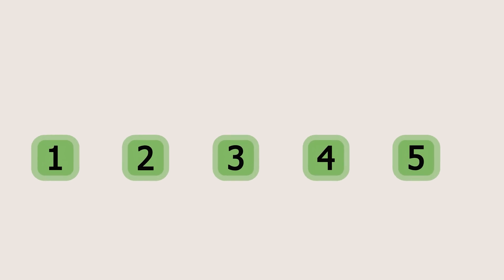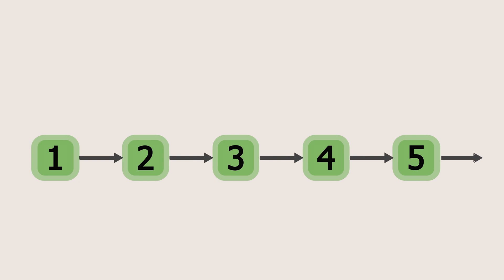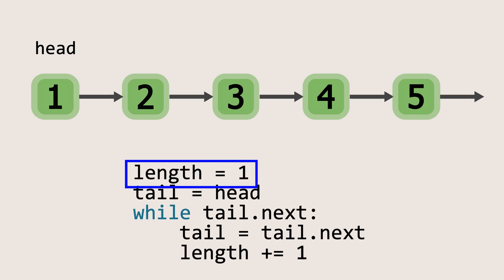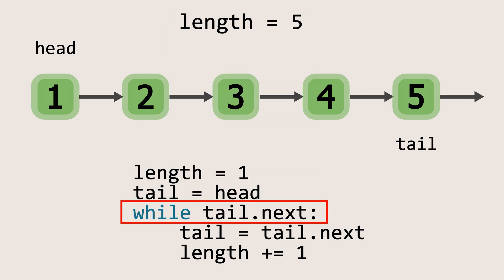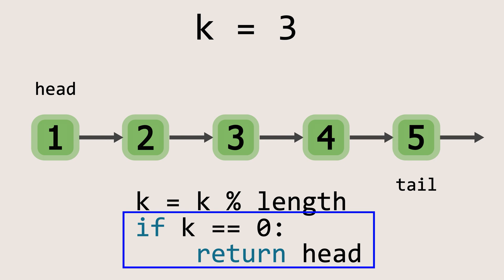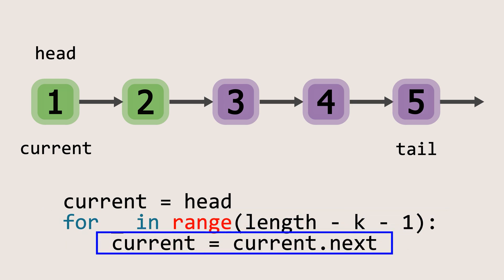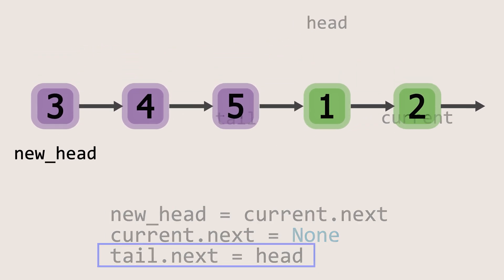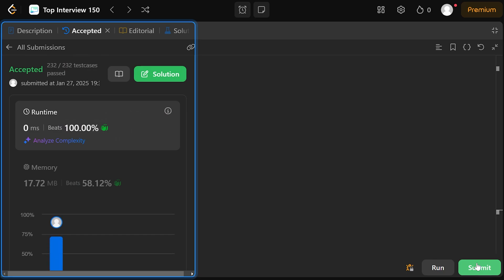LeetCode 61 | Rotate List Visually Explained | Top Interview 150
This video contains the visual solution for the Leetcode problem: Rotate List. I've explained it using visuals with the code in linear time and constant space.

tools used to make the video:- Manim (python lib) for animation, premier pro for video editing, and a TTS model.